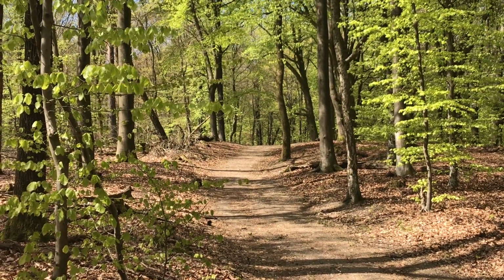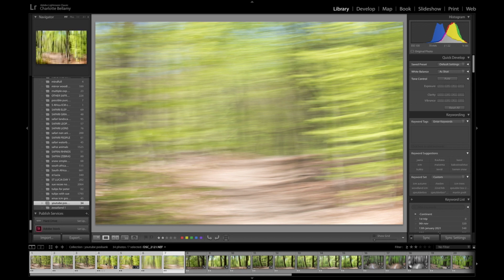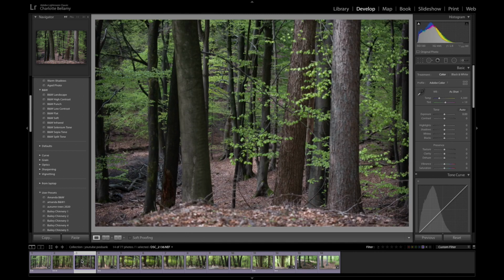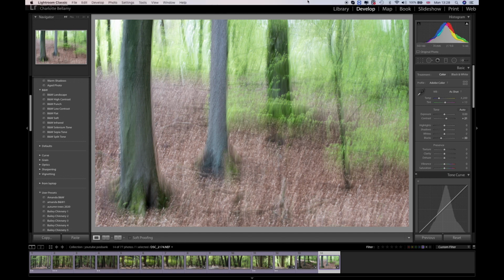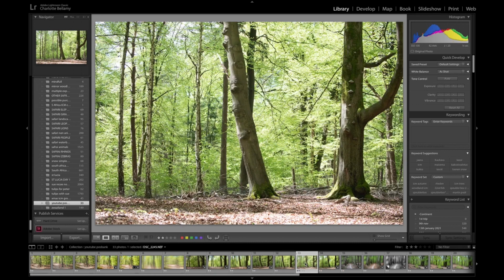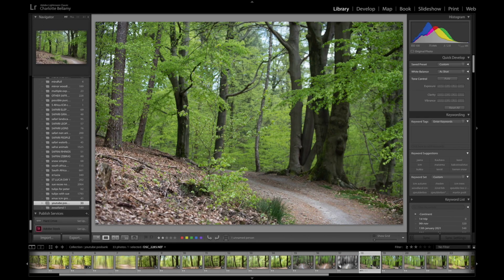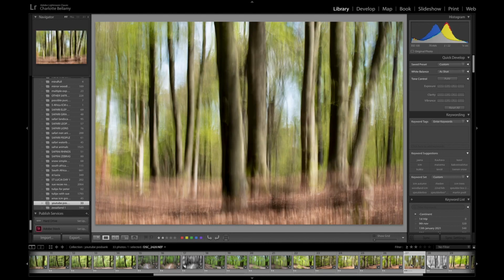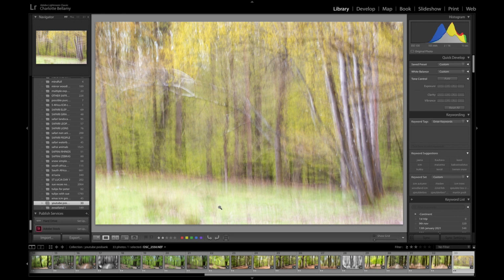ICM in a woodland - a walk through an ICM woodland photoshoot by Charlotte Bellamy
Ever stood in a woodland and felt confused by the chaos? Wondered how you can capture its beauty with the ICM technique? In this video i take you through all the considerations I make when I am shooting ICM in woodlands. I discuss contrast, finding a composition and why sometimes its hard to find an image. Using a selection of real time videos recorded in the woodland with working on images in lightroom back at home, I hope this is a really informative and helpful video for anyone trying to make ICM images in woodlands.
I love to read your comments, so please do leave me a message if you enjoyed it. Thanks. Charlie